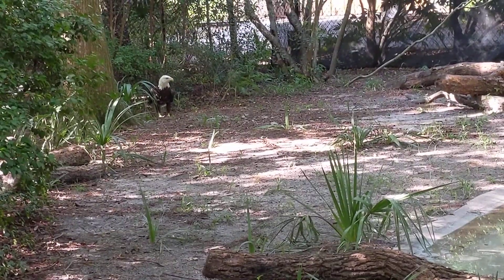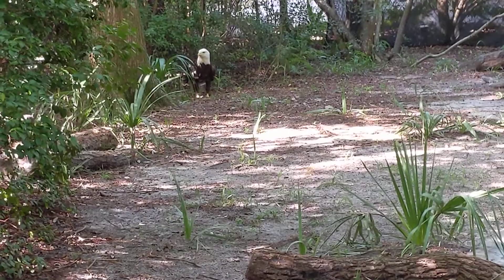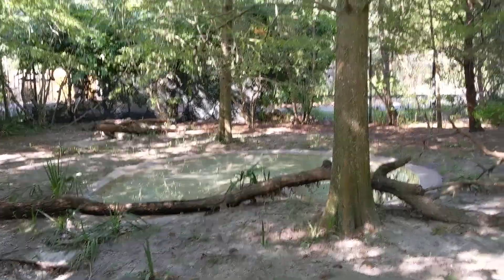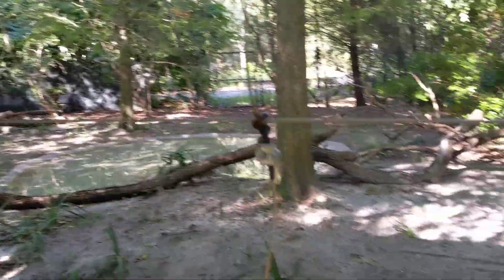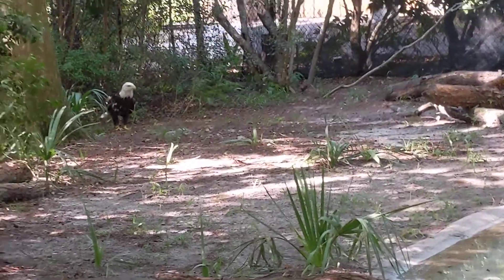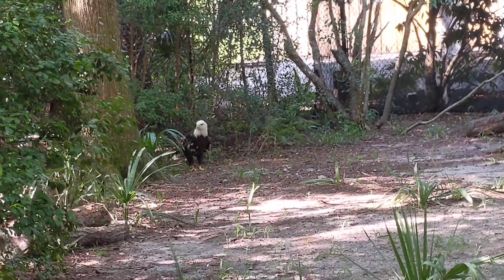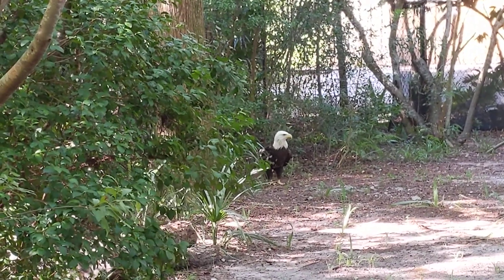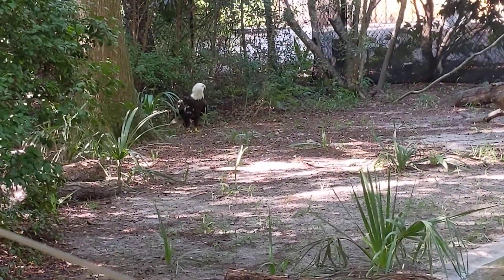Beautiful Bald Eagle is Shy in Wooded Enclosure! Jacksonville Zoo & Gardens